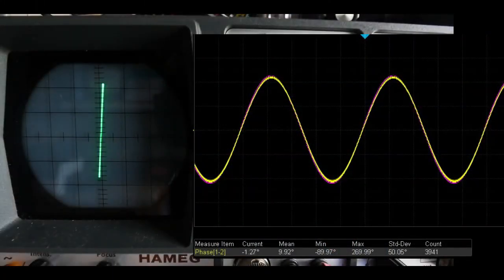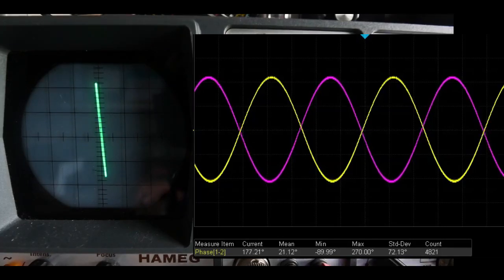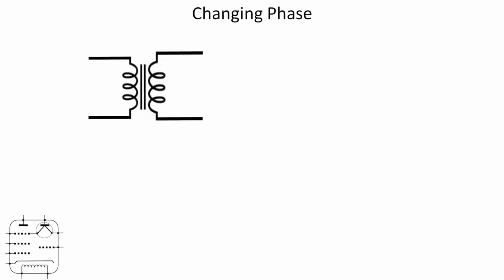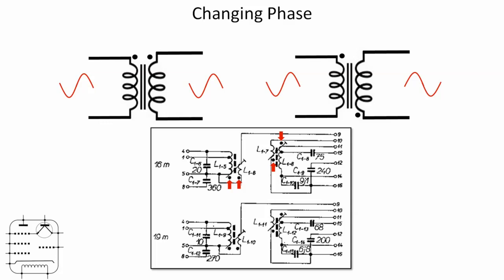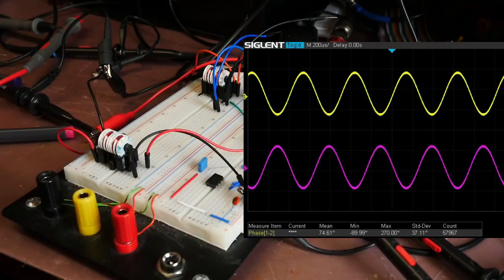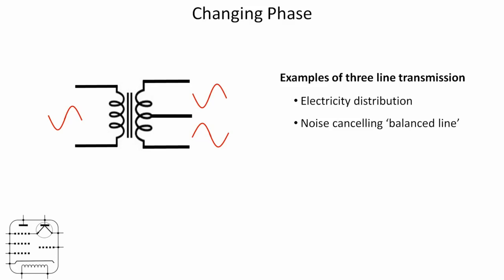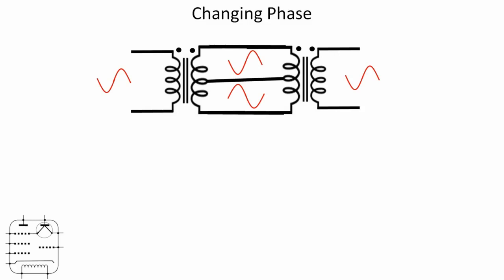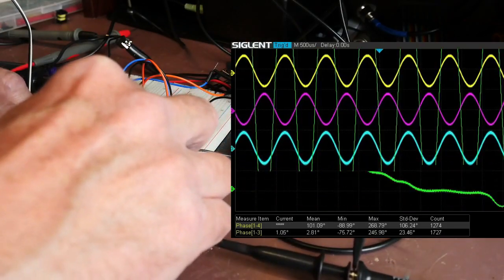Phase and Discrete Components #069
The concept of phase and some of the interactions with discrete components.